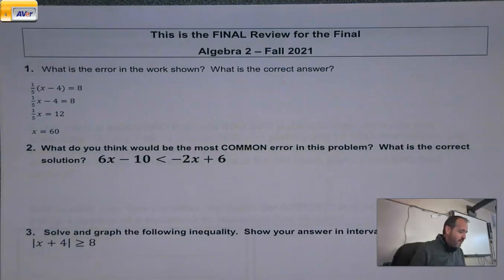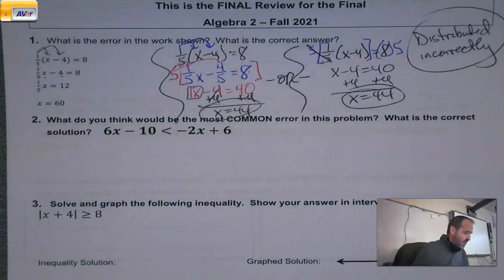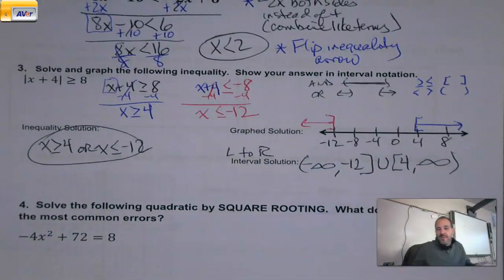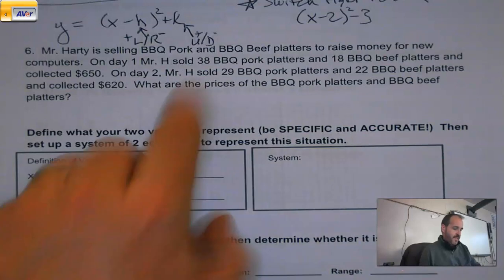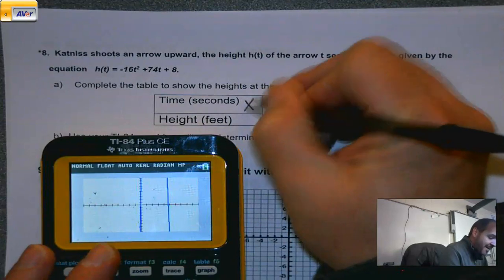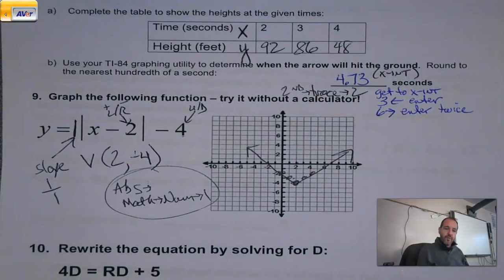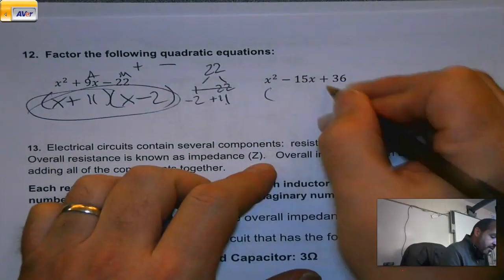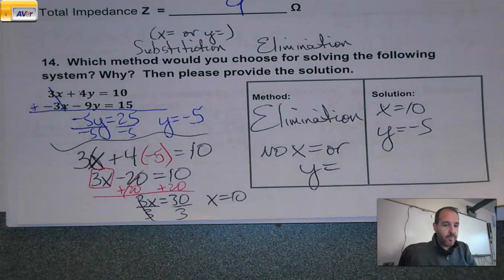A2 Sem 1 Final Review 1 Video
Goes through the first of our 3 reviews for the semester 1 final problem by problem.  Use it to work your way through the other two!